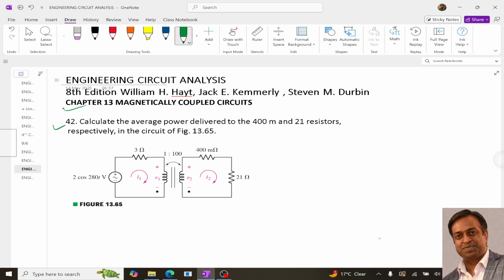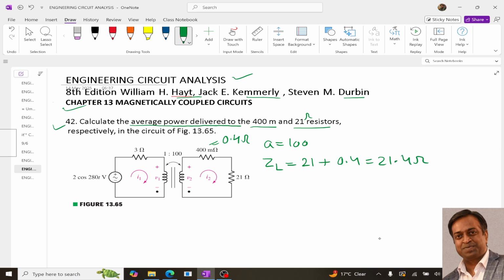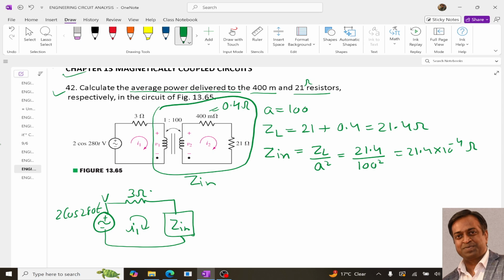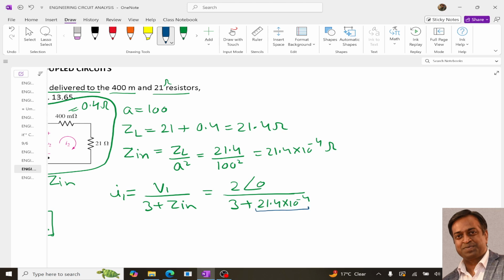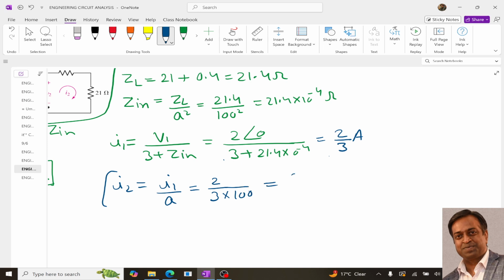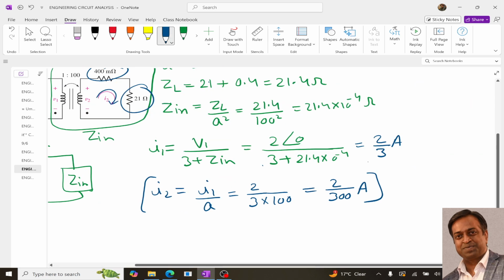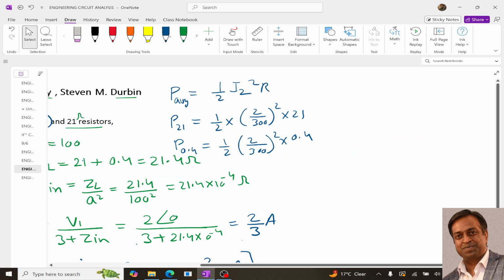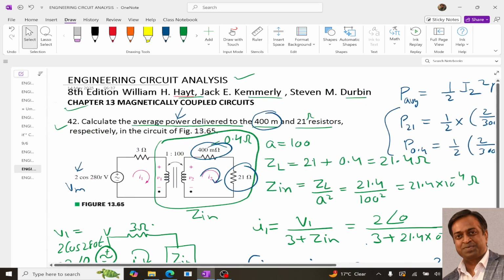Chapter 13 Q42 Magnetically Coupled Circuits: Hayt's Secret Method for Mastering Circuit Analysis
Solution of Problem number 42 on AC Circuit Power Analysis from Chapter 13 of Engineering Circuit Analysis by Hayt & Kemmerly.

42. Calculate the average power delivered to the 400 m and 21 resistors,
 respectively, in the circuit of Fig. 13.65.